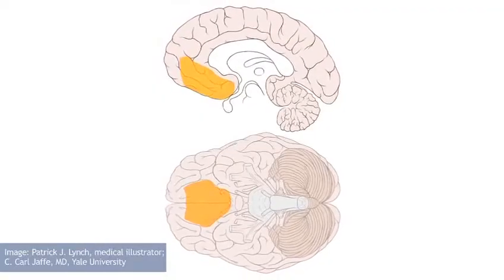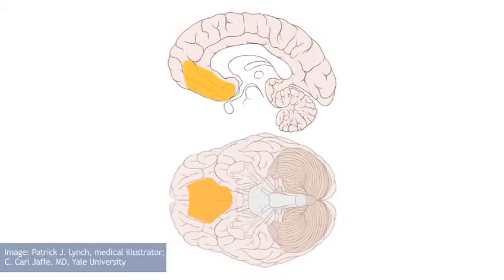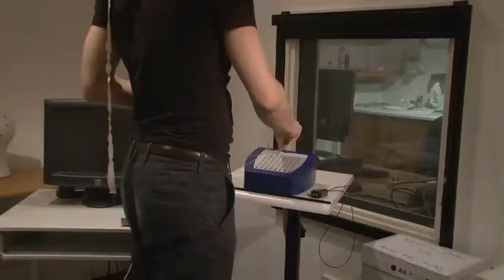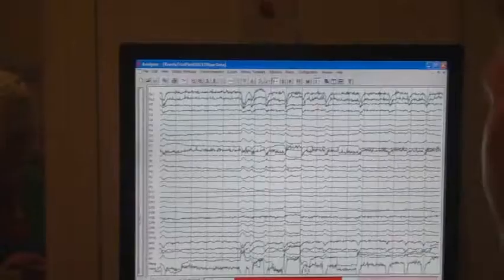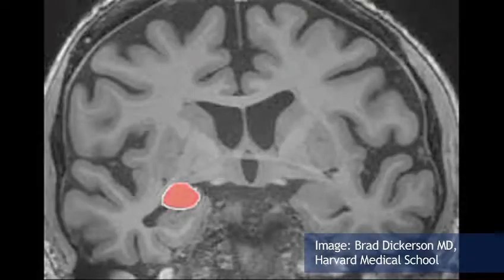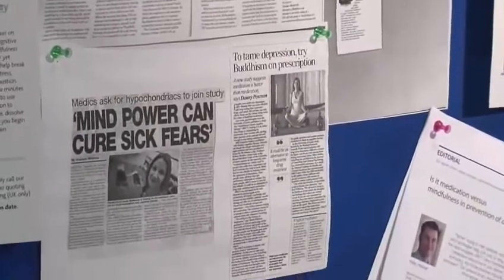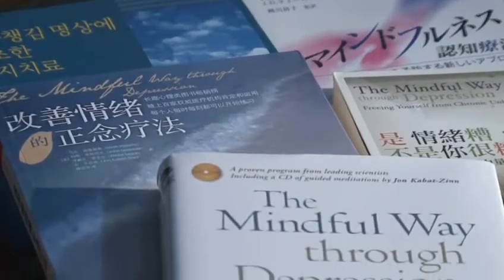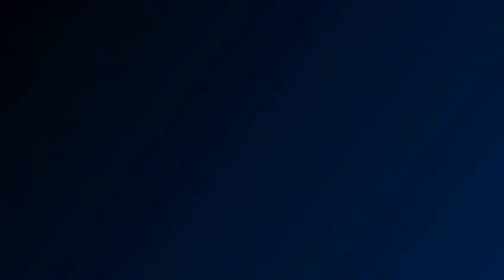"The Science of Mindfulness" Dr. Mark Williams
Professor Mark Williams examines the neuroscience of mindfulness.
Mark Williams, is a Professor of Clinical Psychology and Wellcome Principal Research Fellow at the University of Oxford.